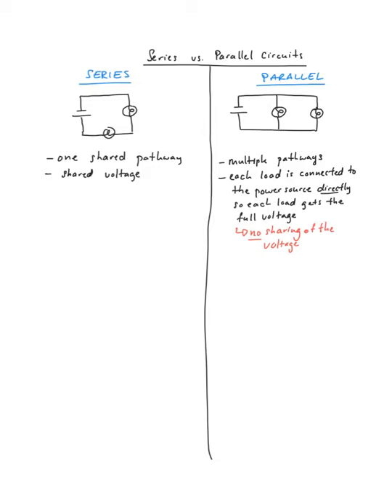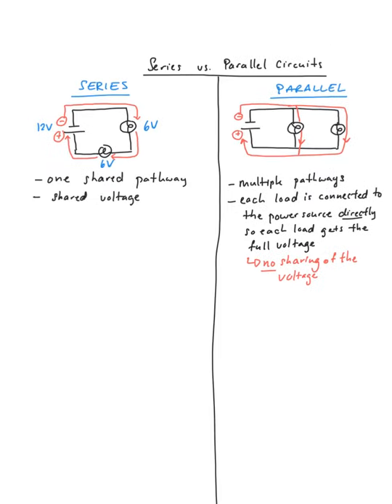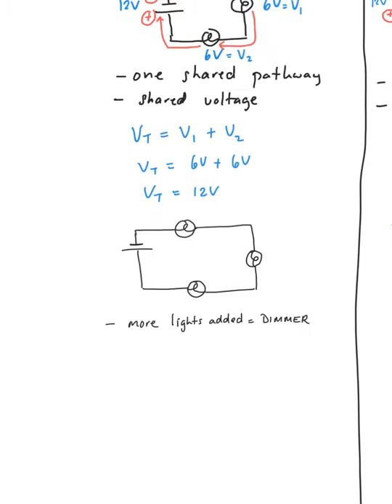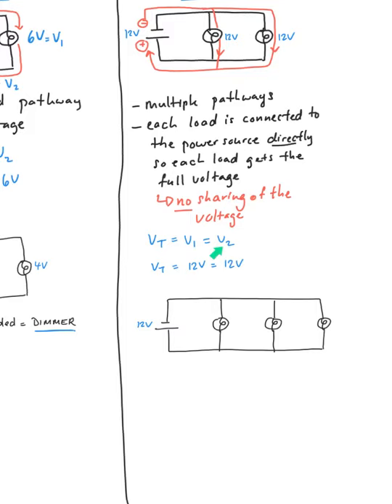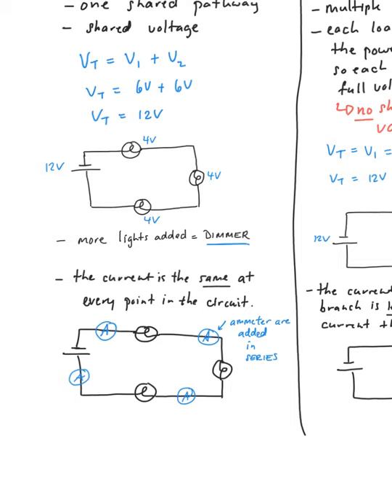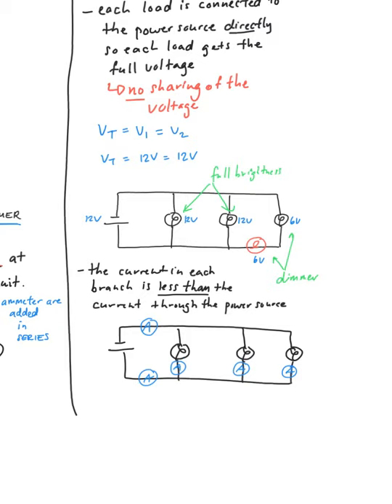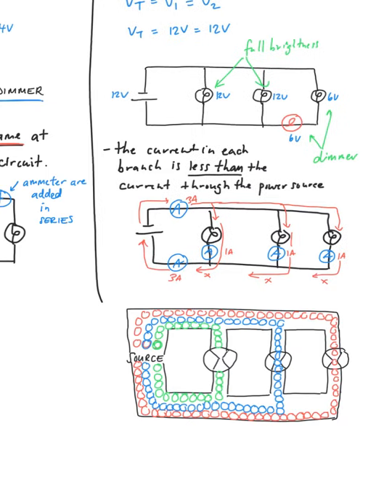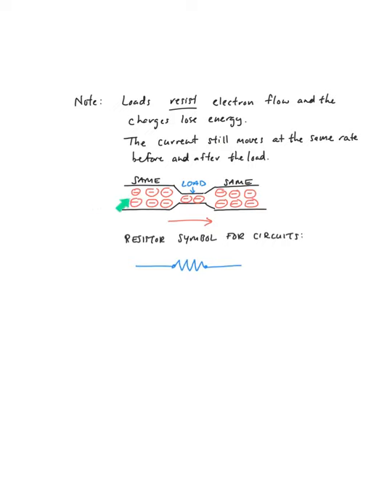6b | Comparing Series and Parallel Circuits - The Basics